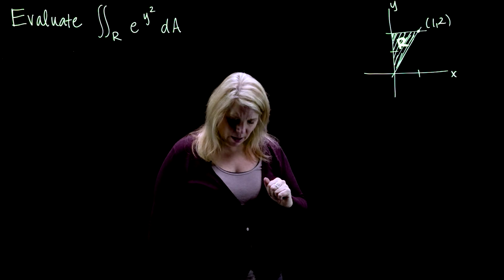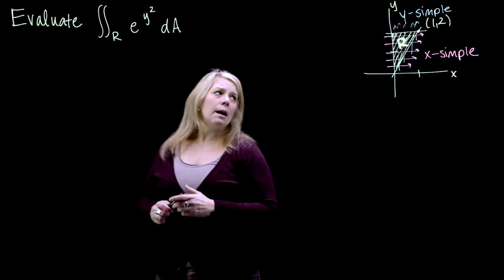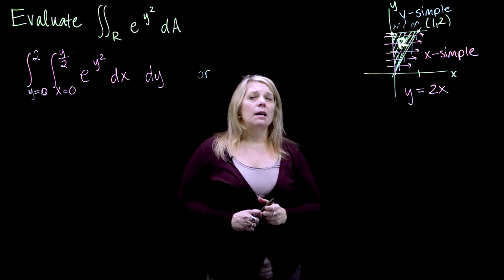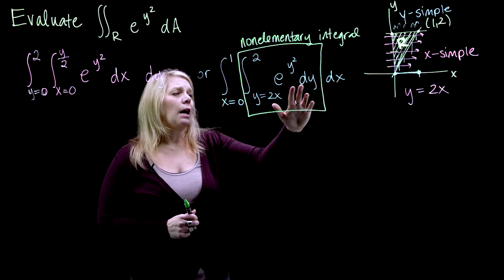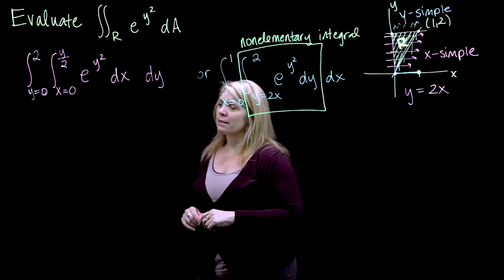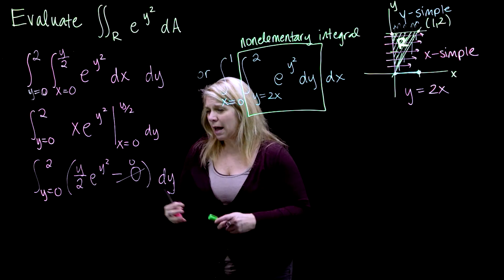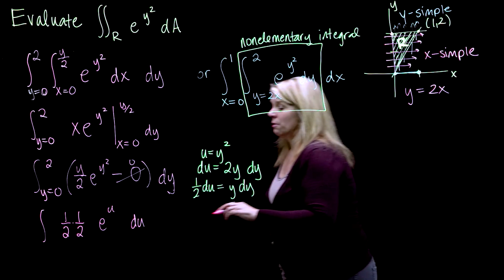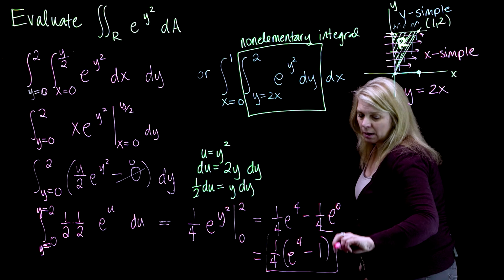Double Integral Evaluation Example 2 - Order Matters!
Evaluating a double integral in rectangular coordinates. For this integral, a particular order is needed.